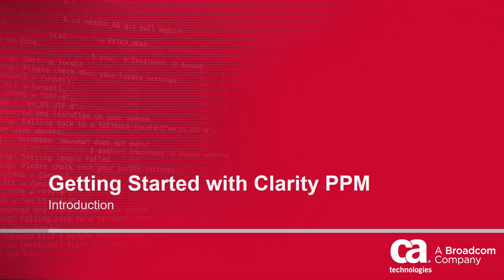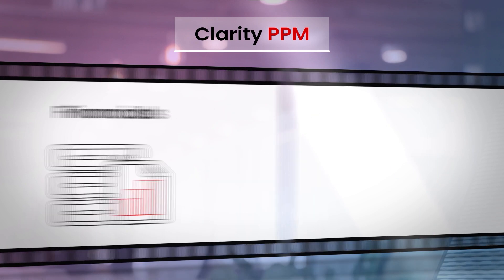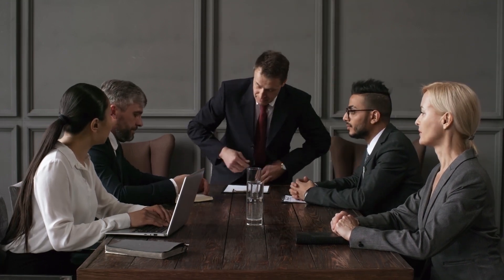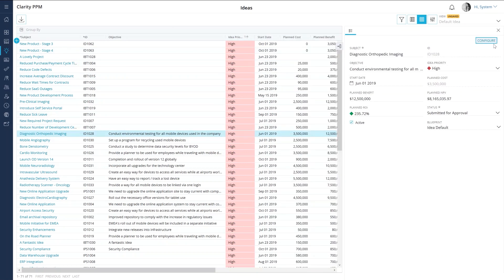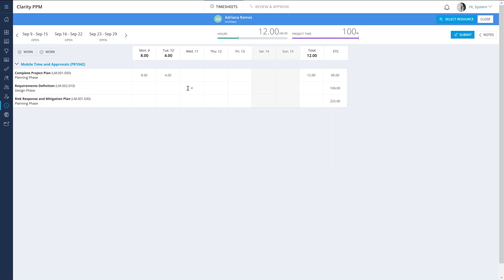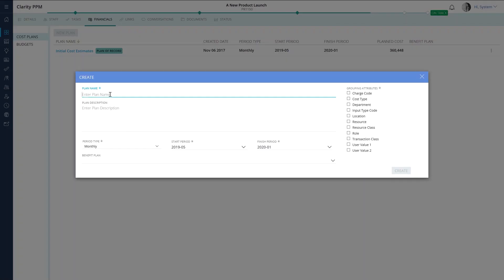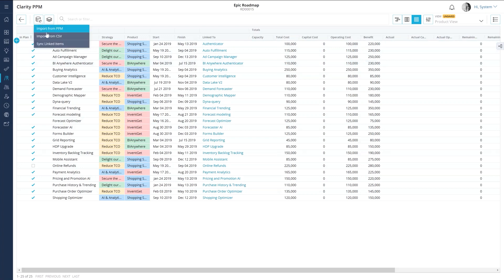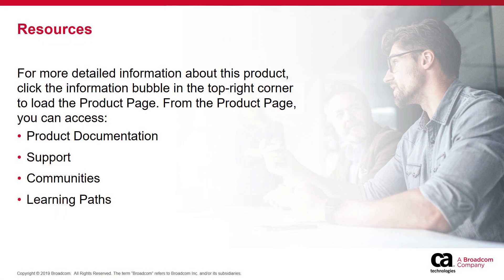Getting Started with Clarity PPM – Overview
This video provides you an overview of the Clarity PPM Getting Started series.